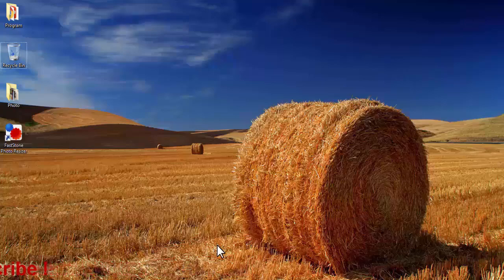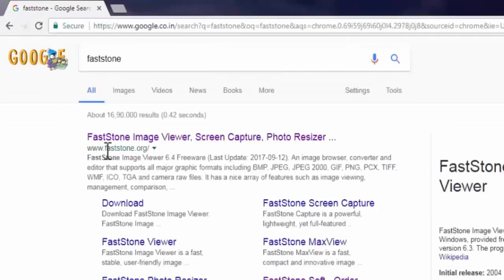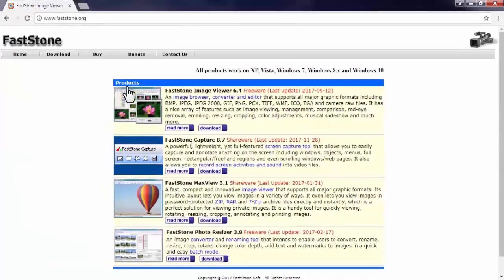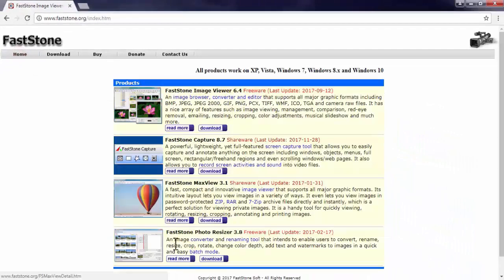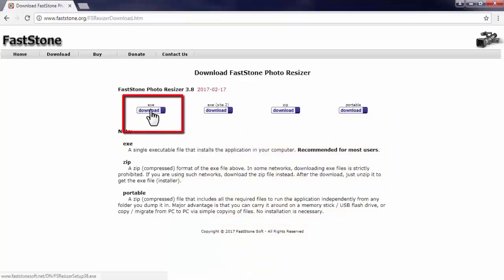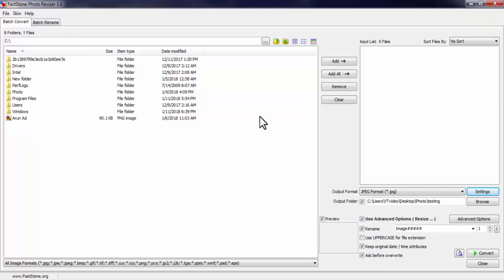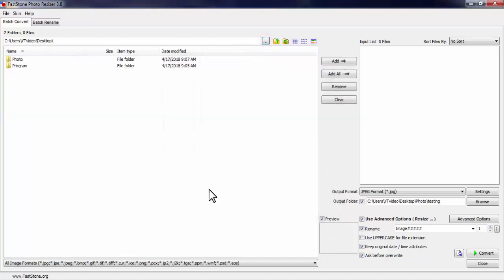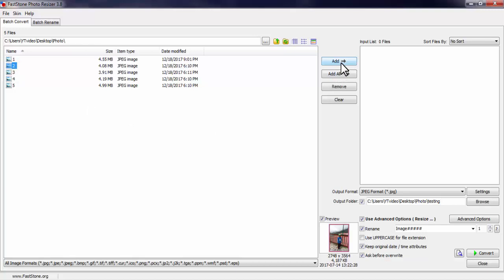How to add Watermark in Multiple Images at Once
In this video we have talk on How to add Watermark in Multiple Images at Once Step by Step, in English.

Knowledge Sharing Channel is aims to teach Internet, Computer Softwares, Mobile, other Helpful General Informations & Technologies in Hindi and English.